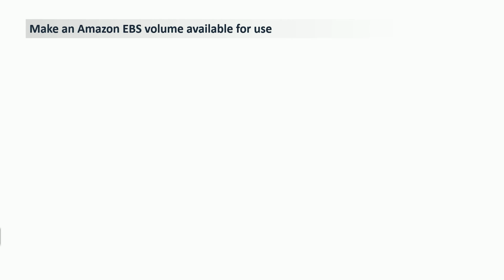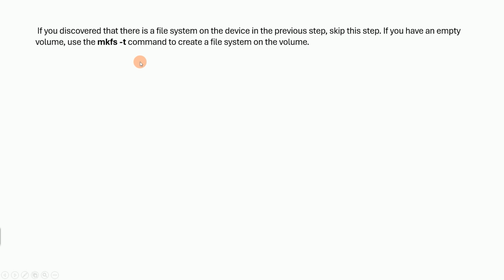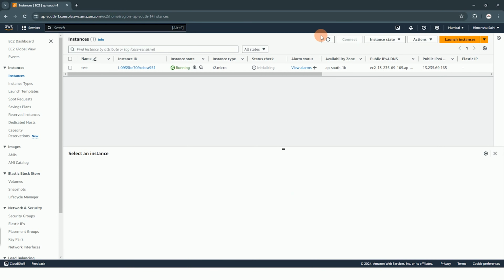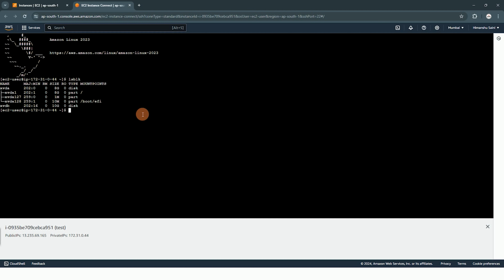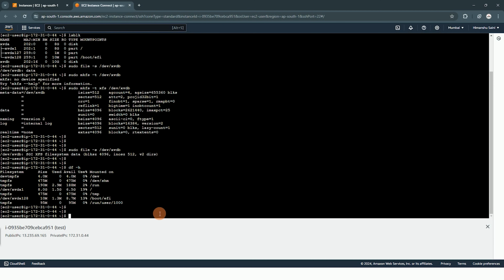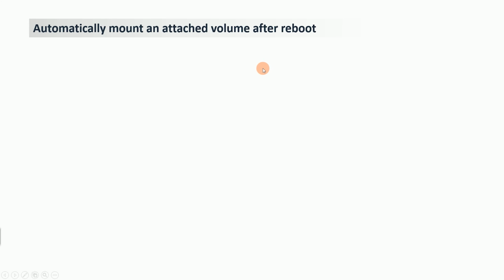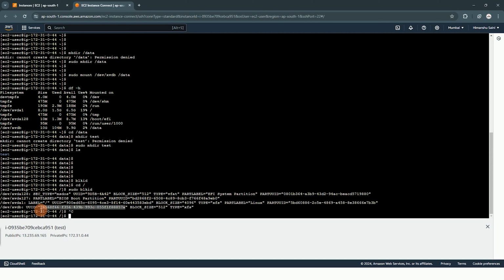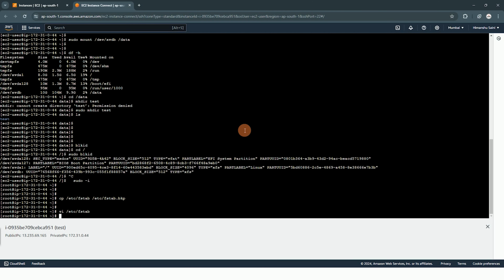Creating File System on EBS | Making New volume available for use | Session 12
Creating File System on EBS, Making New volume available for use, Multi Attach EBS Volume, How to attach EBS to multiple Instances, EBS Volume in AWS, Features of EBS Volume, Elastic IP in AWS, Elastic IP, User Data in AWS, Modifying User Data of EC2 instance, Installation & Testing of LAMP on Amazon Linux 2023,
Working of Apache server, Launch EC2 instance, what is EC2, EC2 in AWS, Security group in AWS , How to change Security group of EC2 instance,
 AWS Regions, Availability Zones in AWS, Cloud Computing Models, Cloud Deployment Models,
Instance Types in AWS, AWS Interview questions,
AWS, AWS tutorials, AWS tutorials 2024, Memory optimized instance,
Compute optimized instance, Network bandwidth, EBS volume, vCPUs, memory, AWS solution architect, AWS interview, Network performance,
Hybrid model, On premises, IaaS, PaaS, SaaS, Benefits of cloud computing,